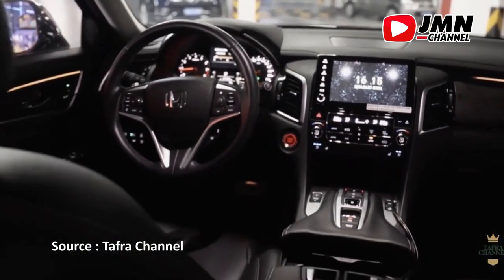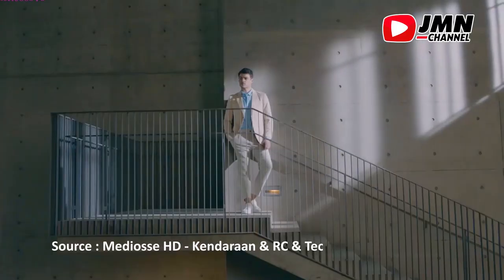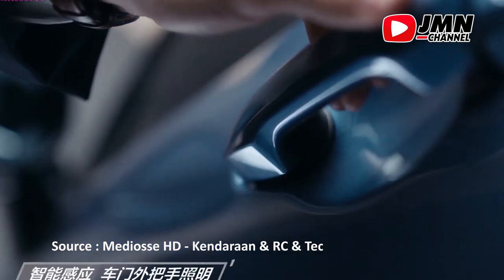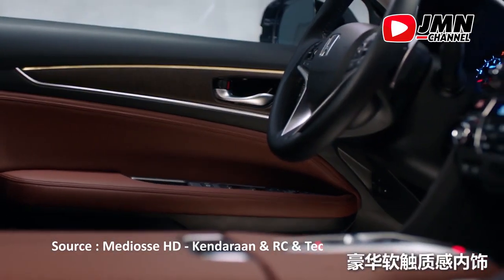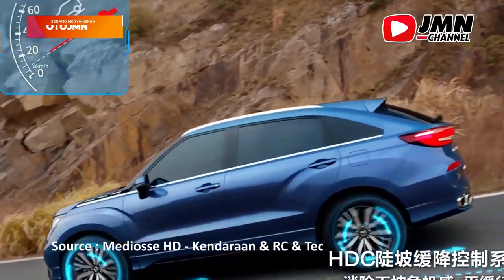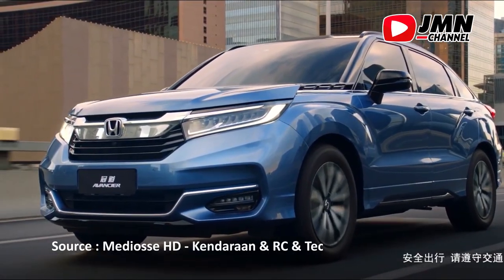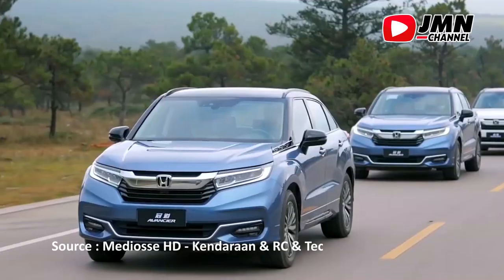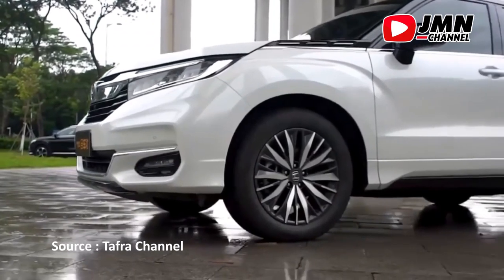HONDA AVANCIER 2022 APA AKAN ADA DI INDONESIA⁉️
Di tahun 2021 ini banyak sekali mobil mobil keluaran terbaru menghiasai dunia otomotif..
 Honda Avancier cross-over ini, ada kemungkinan bahwa pasar lain akan segera tersedia. Desain aslinya adalah untuk pasar pemasok China. Menurut gosip terbaru, Honda Avancier 2022 akan segera tersedia di Amerika Serikat. Ini akan ditampilkan di Detroit Engine Show serta LA Automated Show. Jadi penasaran nih seperti apa sih mobil honda avancier 2022 ini..

Selengkapnya di Youtube JMN Channel atau baca di link bio, bisa di aplikasi jabarnews dengan download di app store dan google play atau kunjungi